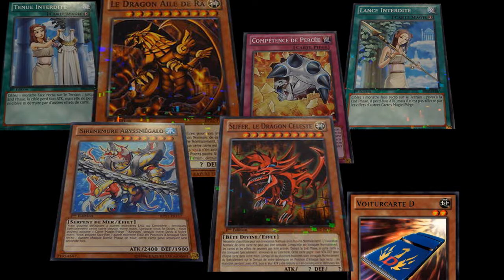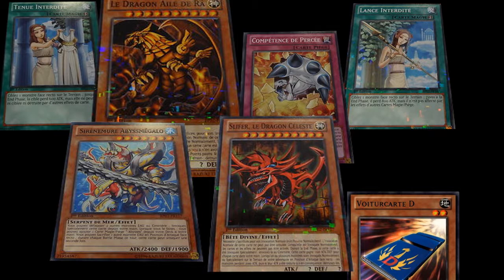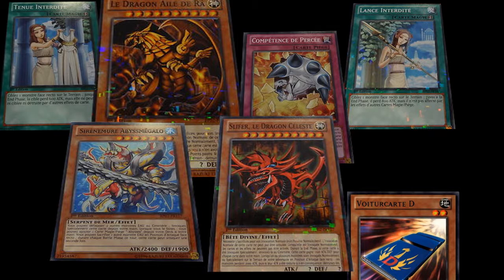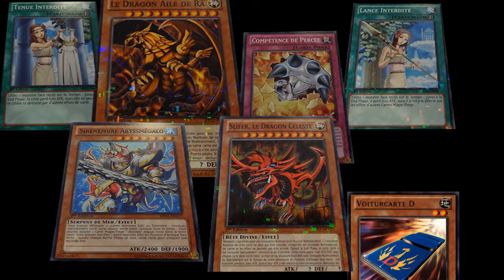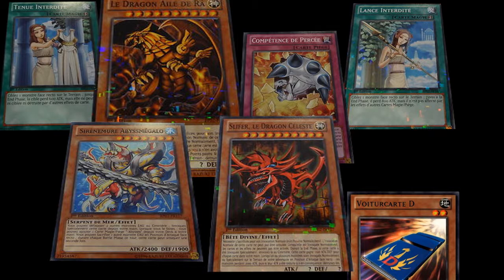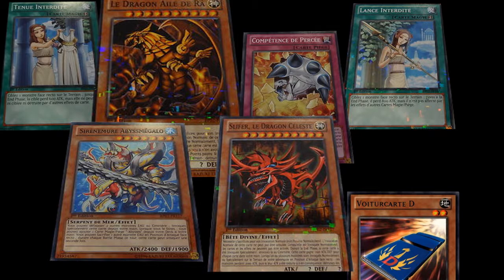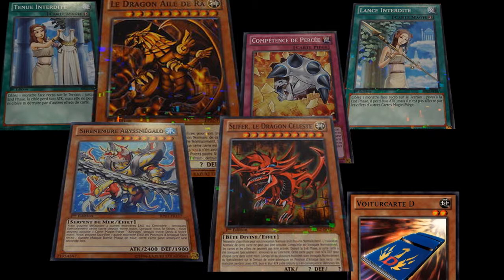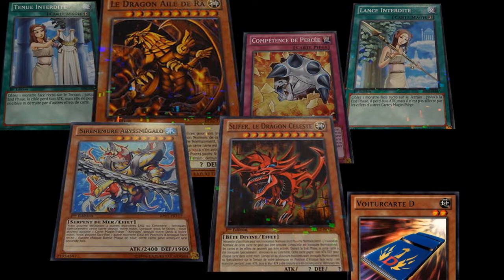Yu-Gi-Oh Battle Pack 2 Reprint Discussion And Spoilers | CardCar-D AbyssMegalo & Breakthrough Skill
proof of said spoilers

Username: aarointheknee